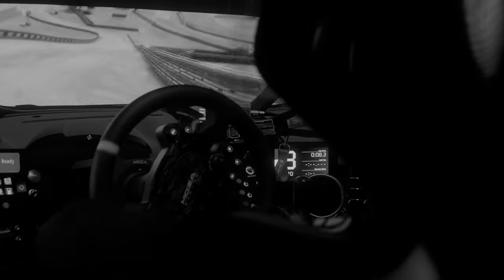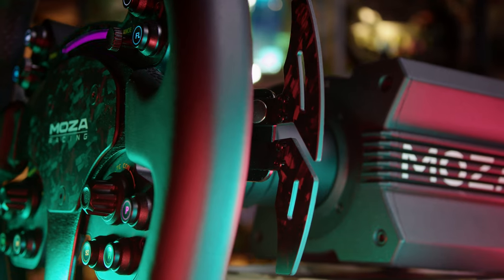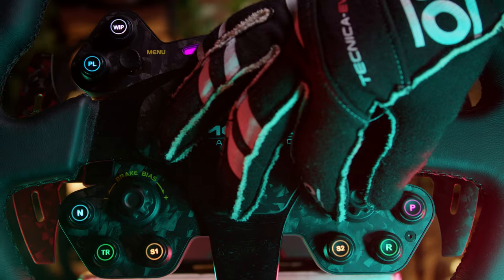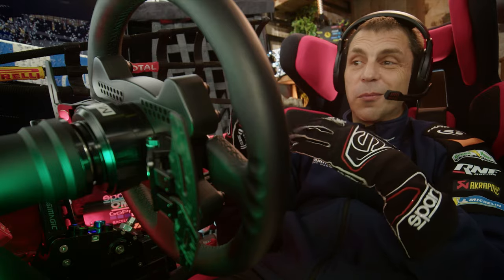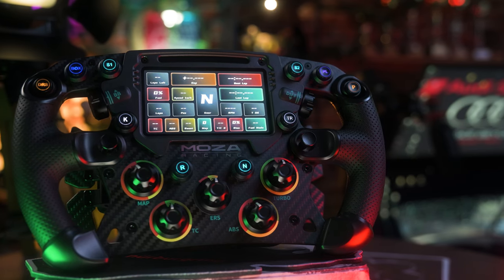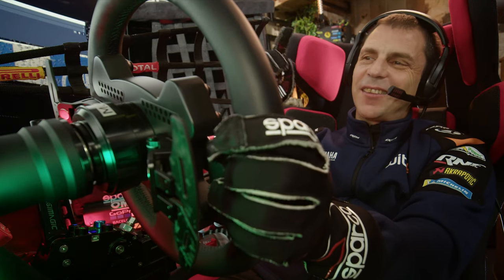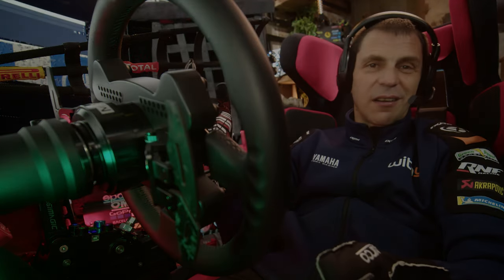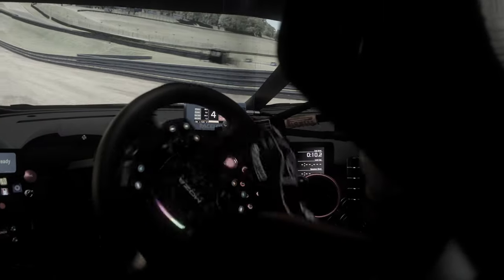Moza RS v2 steering wheel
The Moza R v2 is the new updated version of the round wheels from there line and will be compatible with the smaller R5 Direct Drive Wheelbase!
Check if that is the wheel you are looking for!
Favorite sims:
iRacing
Automobilista2
ACC
Dirt Rally
Richard Burns Rally

Gear I use:
Simracing4u buttonboxes
Simucube 2 Pro Wheel
Simagic SQ Shifter
SG Racing Pro SQ shifter
Imsim Talento Pedals
Simagic P2000
Heusinkweld Pro
Moza R9 with GS Wheel -in test
SimLab 4 monitors stand
Rosso Sim Racing Curved Audi R8 GT3 wheel
SimRacingBay GT3 wheel SSRG Porsche Cup wheel Plate
Porsche Cup Wheel Fanatec
Fanatec McLaren V2
Bently Steering wheel from SSRG
GoPro Hero 10 Black
Black Magic 4k cinema camera
Dual PC system  Specs
AZZA Ragnarok 801 Dual PC Case
Nvidia Quadro RTX 4000
iiyama 32inch1440p 144hz 1mls triple screen Setup
Dell 24 inch Pro on top
Simagic SQ Shifter
Fanatec H-Brake
Hsimracing Cooling system
Mirco Seat RS1
Valve Index VR